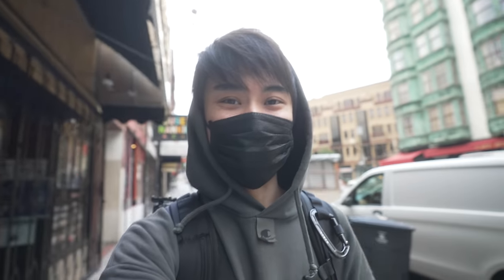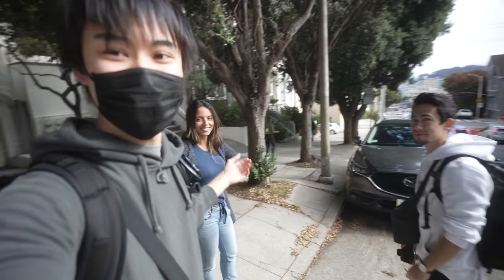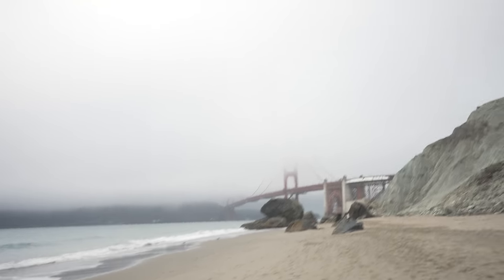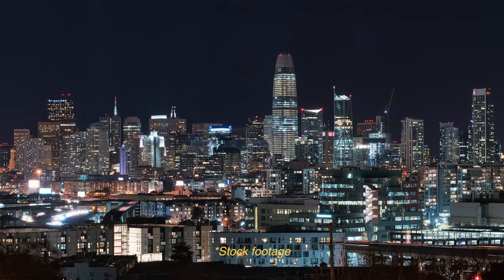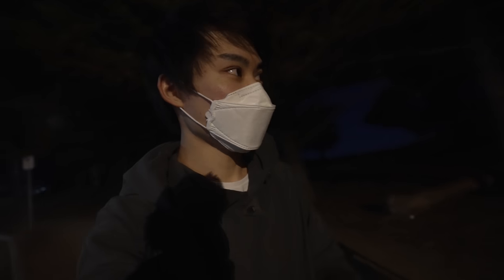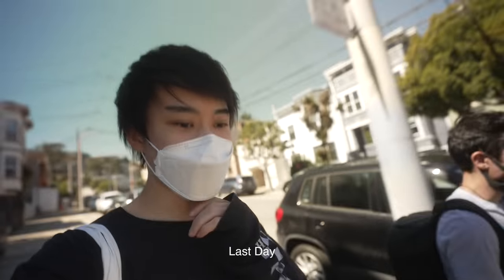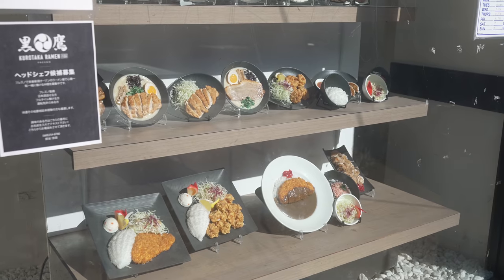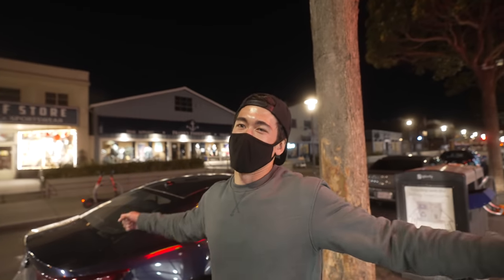3 Days in SF | Photography Vlog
Finally made my way to the US and I'm excited to share my 3 days here in SF with you all!

My Gear

All photographs in this episode was edited using the 'Autumn Faded' Preset pack available

Chapters:
0:00​​ Intro
0:15 Day 1 | Met up w/Jerome
1:00 Oakland Bay Bridge View
2:44​ Sales Force Plaza
3:48 Harrison Street
5:34 Met up w/ Catarina
5:58 Marshall's Beach
6:35 Day 2 | Catch up
8:28 Storyblocks AD
9:37 Marshall's Beach | Attempt 2
12:08 Redwood Hwy
13:04 Day 3 | Noe Cafe
14:33 JapanTown
15:32 Bay Bridge | Met up w/Wren
17:12 End